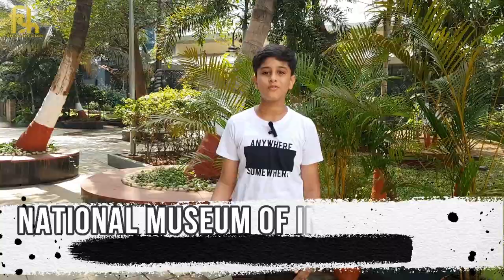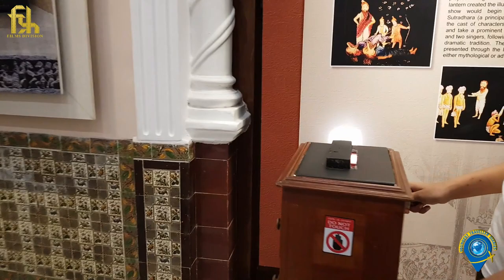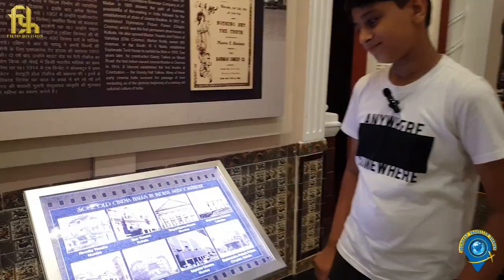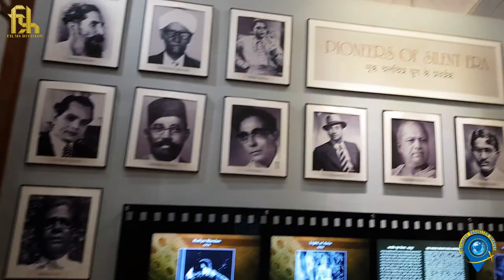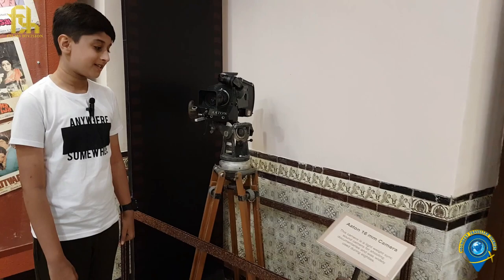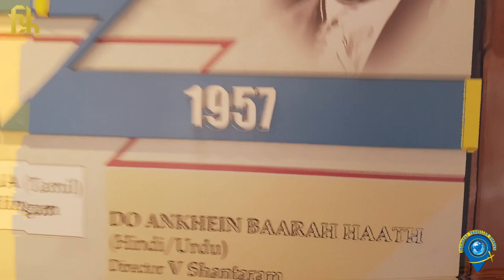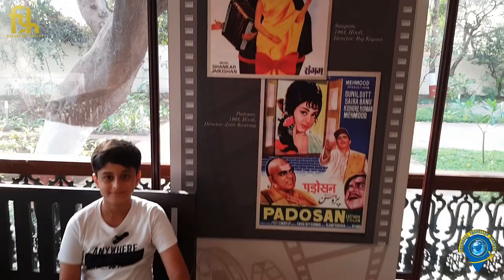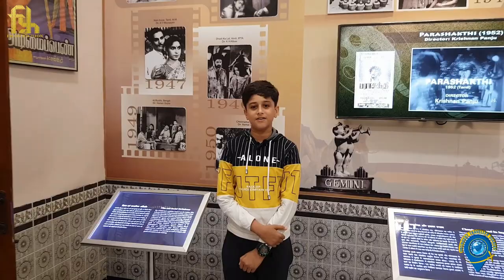National Museum of Indian Cinema | part 1 | Gulshan mahal | Dadasaheb Phalke | Mumbai Travel Vlog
Part 1 - Gulshan mahal , national museum of Indian cinema
              Peddar Road , south Mumbai , Maharashtra

Chapters :

00:00 intro
01:14 history of Gulshan mahal
02:10 origin of cinema
06:57 lumière brothers
07:28 Indian silent film
08:30 Dadasaheb Phalke
09:49 advent of sound
12:05 movie timeline with a twist
15:29 studio era
17:07 impact of world war 2
17:58 creative resonance
18:33 outro

(Shree 420)